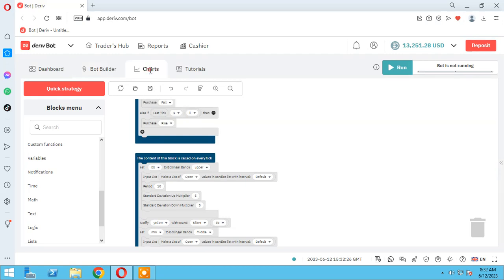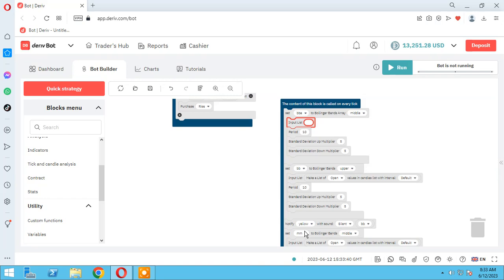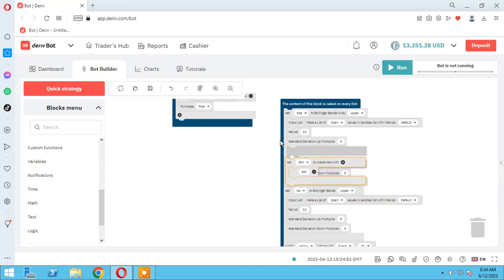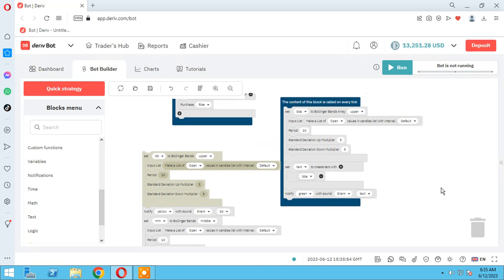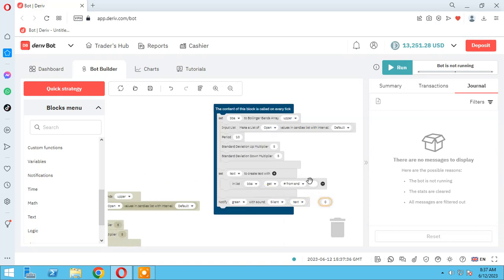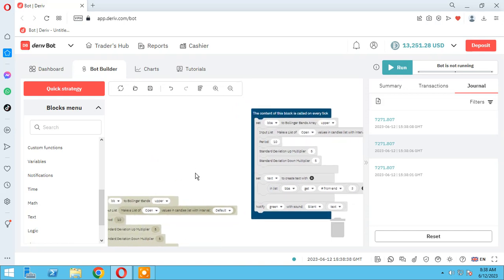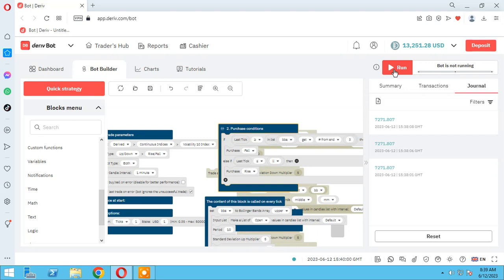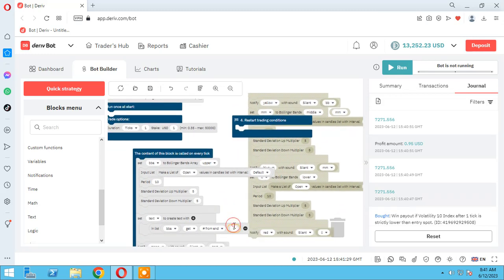how to create deriv binary bot |episode 14|using array of bollinger band indicator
Hi.
In this episode, you will learn how to use BBA (bollinger band array) elements on your deriv binary bot
with this element you access to BB of 1000 last candles and you can use them in your strategies.